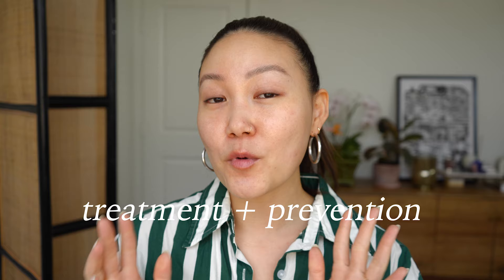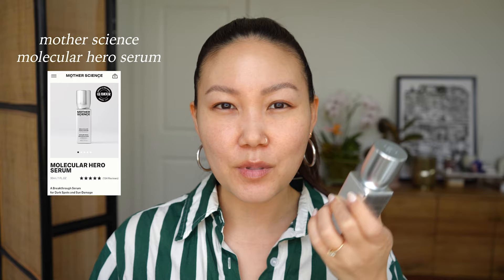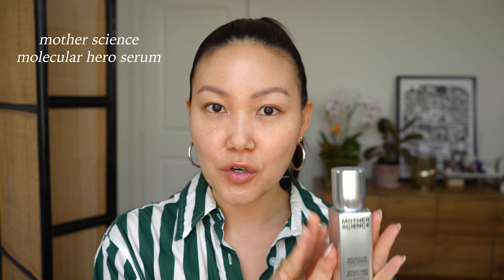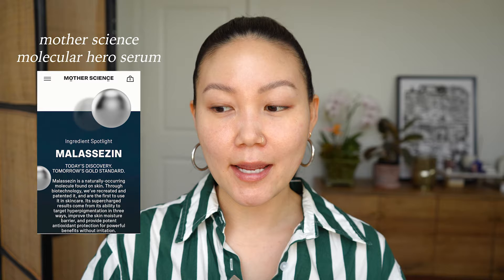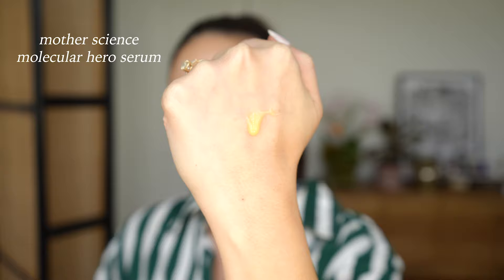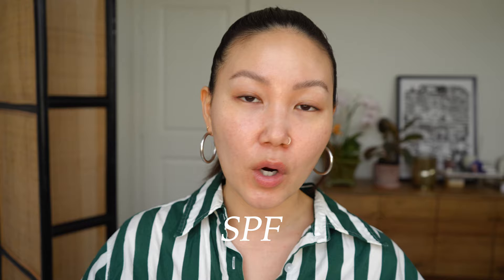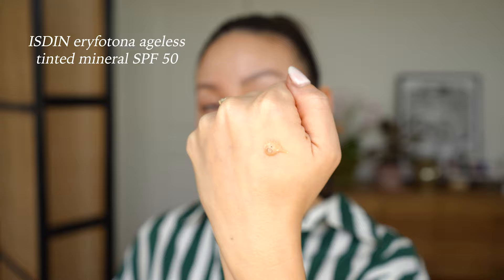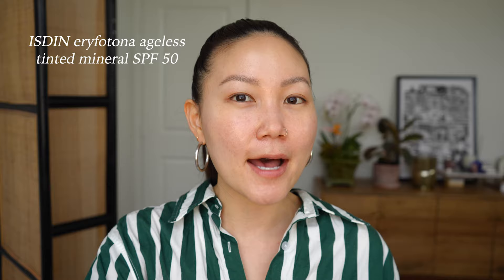SKINCARE GAME CHANGERS: Fading Hyperpigmentation & Post-Acne Marks | Brightening | Glowy Skin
CURRENT SKIN GOALS + BEFORE/AFTER 00:00

TREATMENT 01:42

PREVENTION 14:44